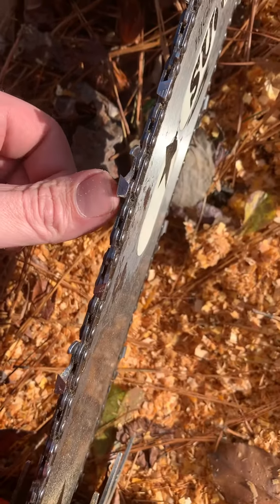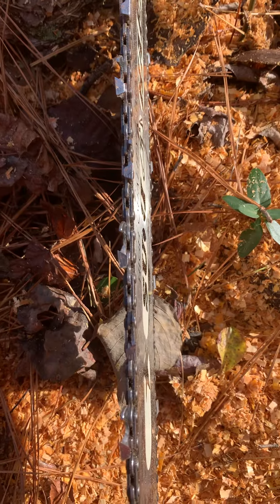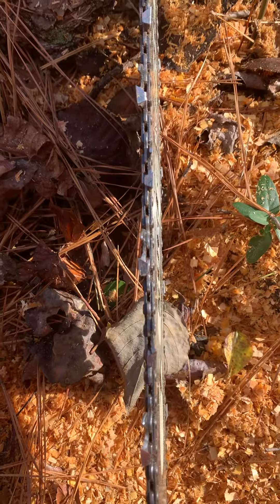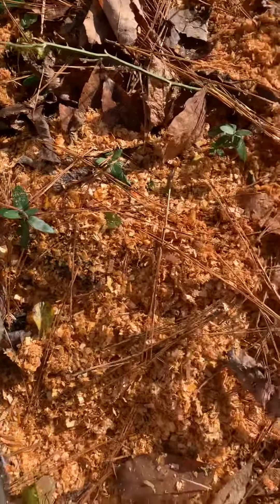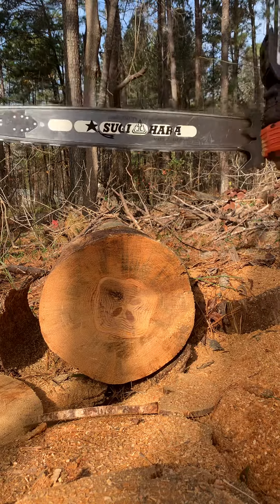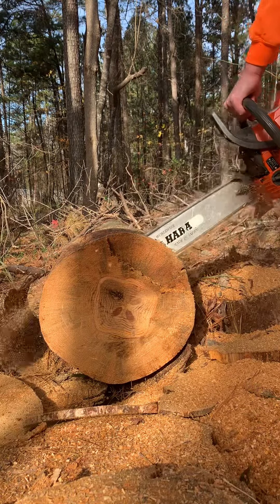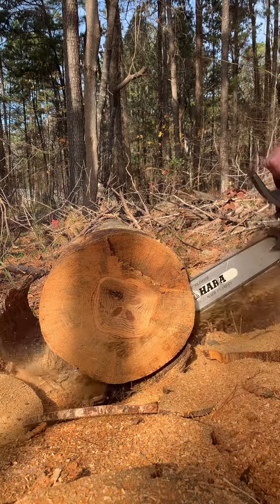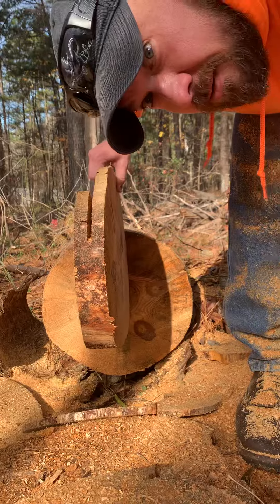A Shoutout to BCUCKIN BILLY RAY , looks like he was right!!!!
Chainsaw sharpening